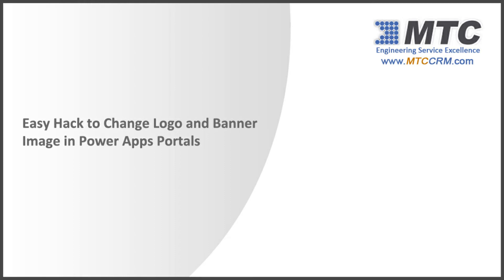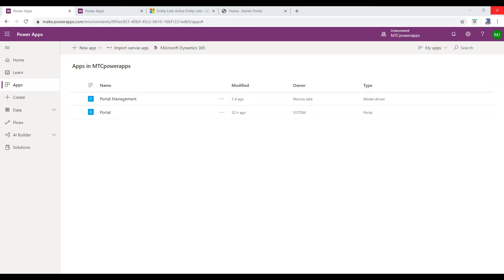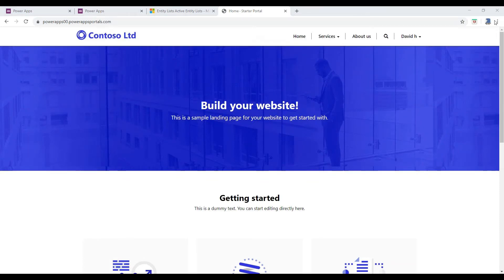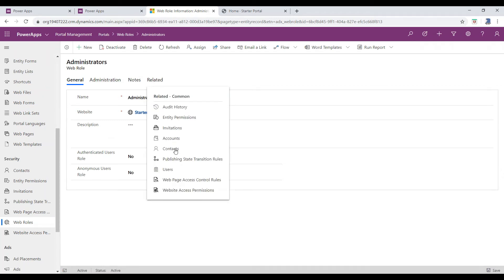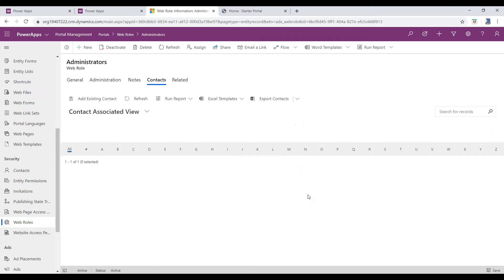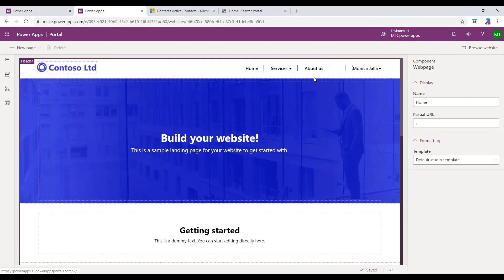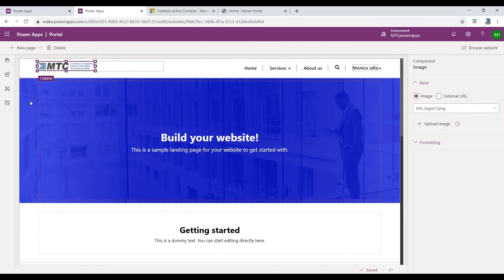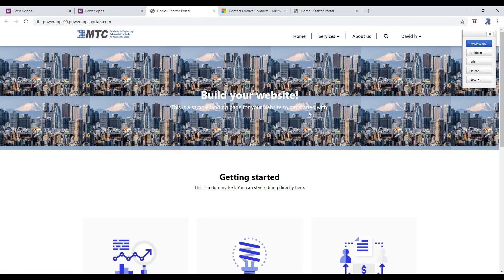Easy Hack to Change Logo and Banner Image in Power Apps Portals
Power Apps Portals which lets you add/edit/delete website navigation menu and its content.